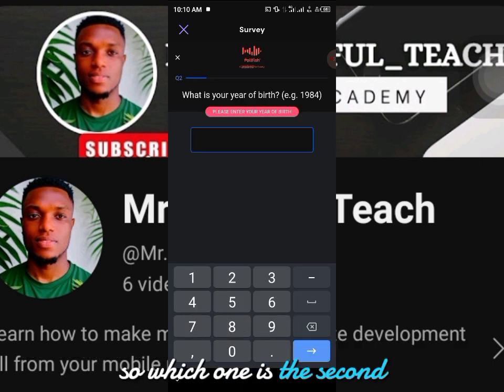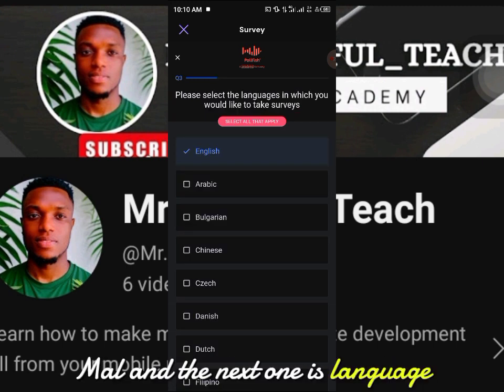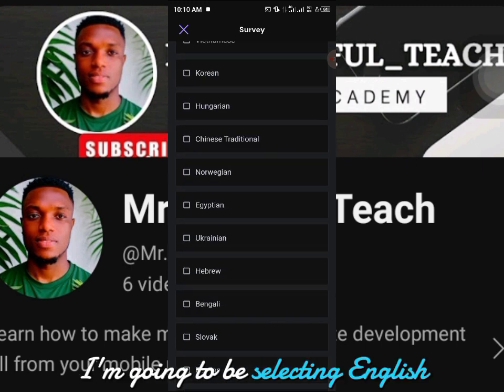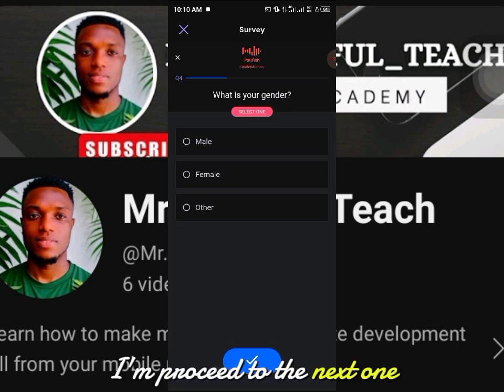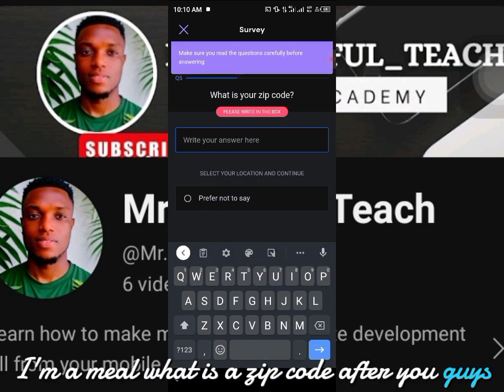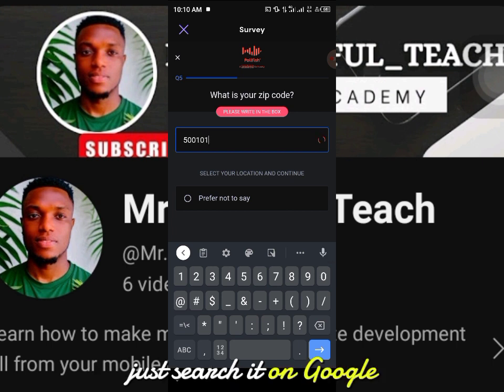Make $5/$10 Daily on this app doing this easy task.